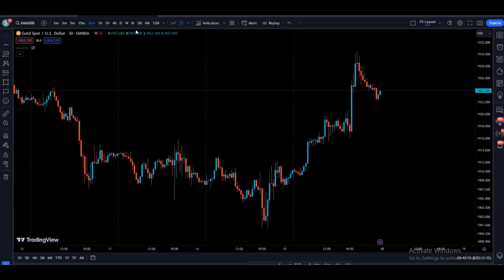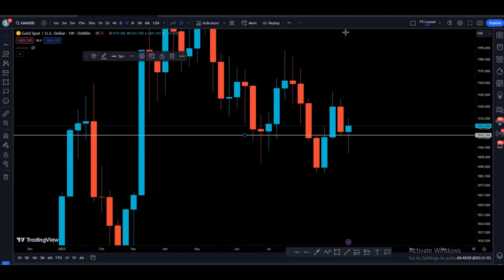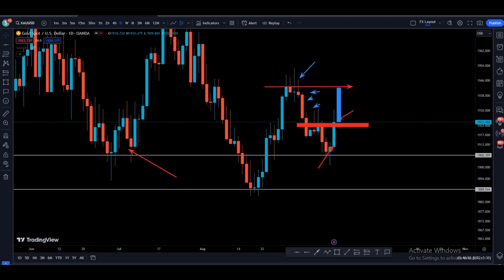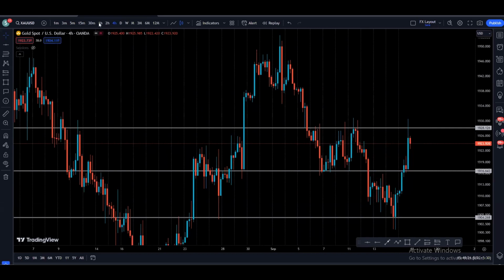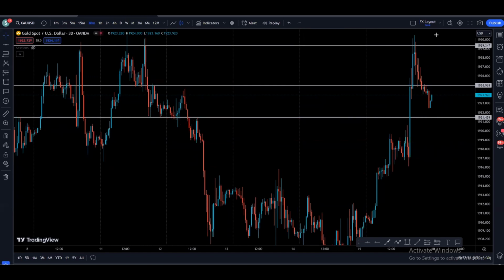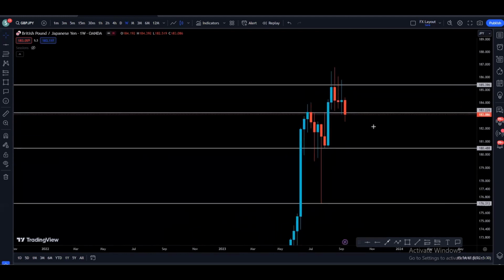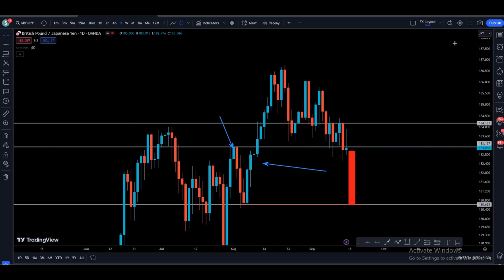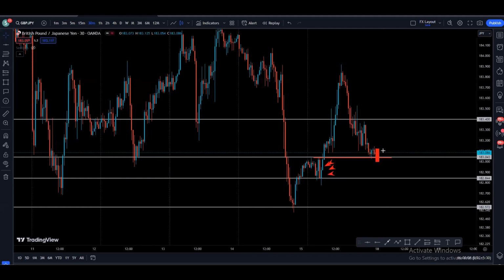Weekly Top Down | Multiple Time Frames Analysis | Gold | GBPJPY